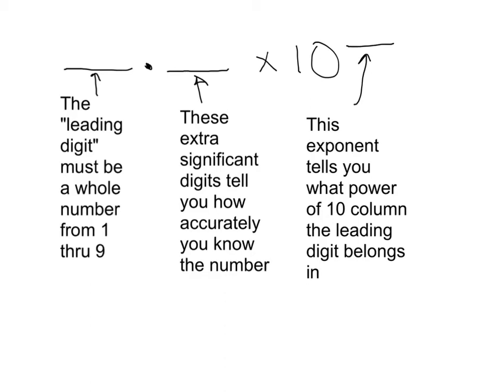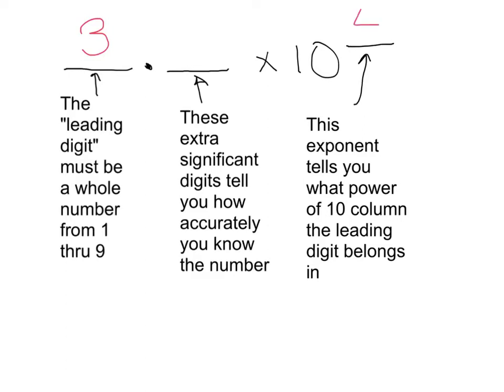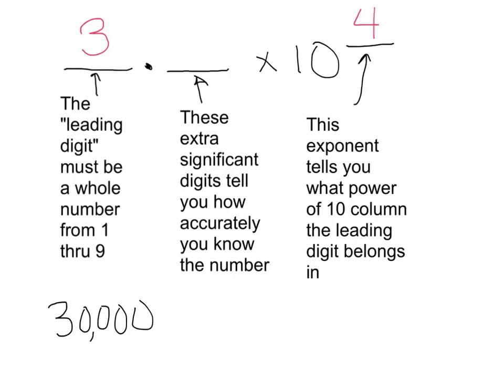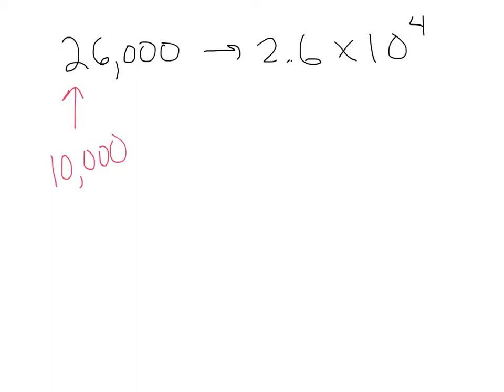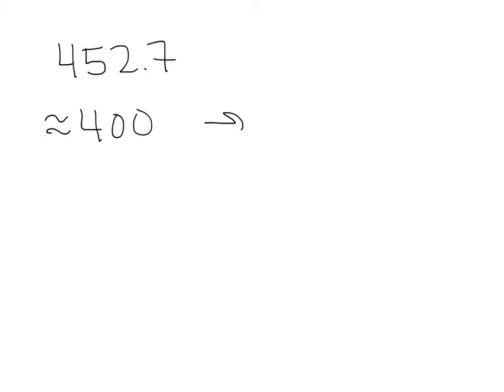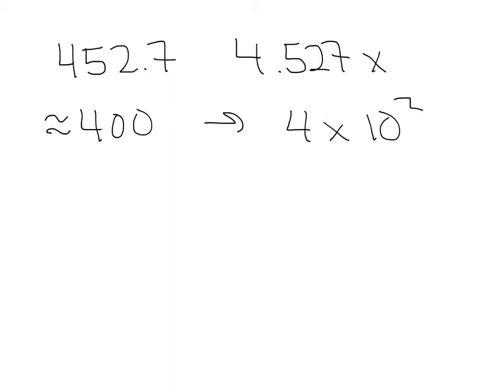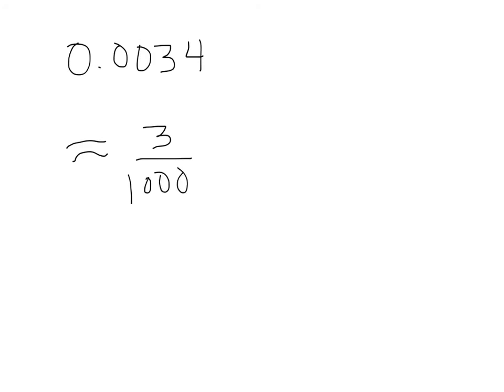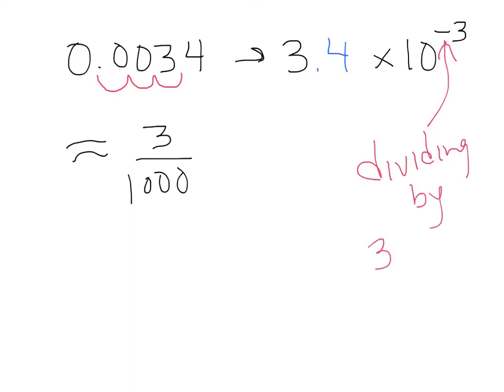scientific notation introduction